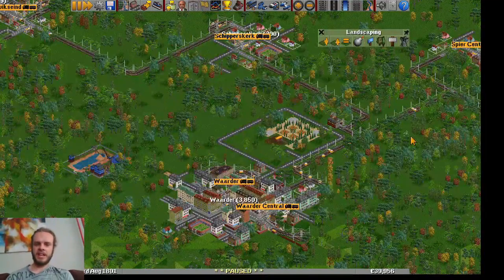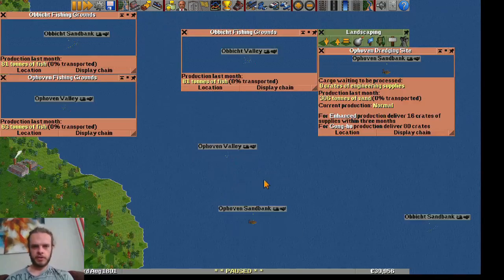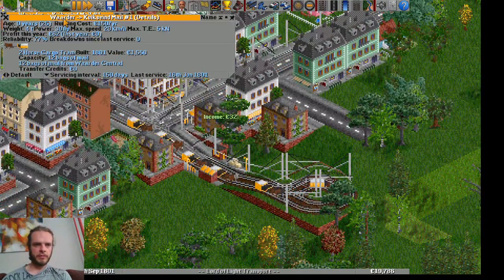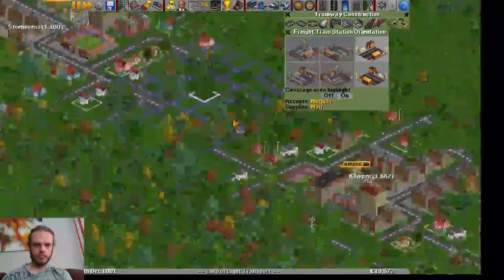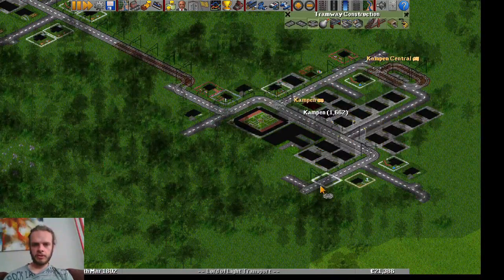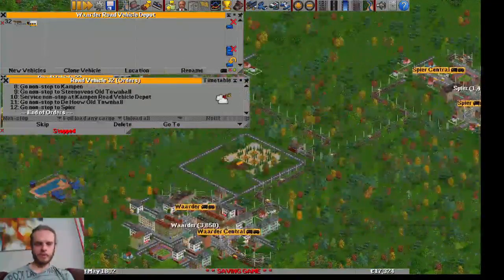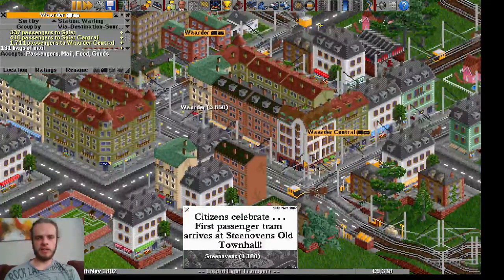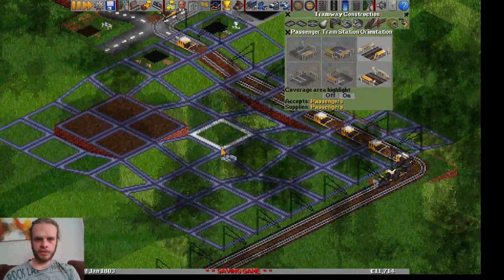Let's play OpenTTD (Game of Thrones map) - Part 2: A fish has no name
Let's play OpenTTD on the Game of Thrones map (A Song of Ice and Fire)! Part 2

In this episode we try to find Nemo, connect a few more towns, and get in a fight with the local authorities.

Using Dutch town names (random locations on the map), some eye-candy NewGRFs. We also do an early start, in 1800.

Sorry for the blurry quality! The vids get less blurry from Part 5 onwards.

List of used NewGRFs:
-Metro Track Set 2.1.2
-av8 Aviators Aircraft Set
-City objects
-Dutch Rail Furniture 0.7.1
-Dutch Road Furniture 0.7.1
-Dutch station set
-Dutch Stations Addition Set v0.8
-Dutch Town Names
-Dutch Trainset 2.1.0
-Dutch Tram Set 2.0.2
-Hover Vehicles 1.0
-Industrial Stations Renewal 1.0.2
-ISR/DWE-style Objects v1.0
-Sailing Ships 0.62
-FISH 0.9.2
-Bigger Train Depot
-NLHS - Dutch Houses v0.3
-VAST: VAST Assortment of Station Tiles
-Beach Objects v1.2
-Dutch Catenary
-Japan Set3: Stations
-Rural Stations
-Dutch Landmarks Objects
-VAST (Objects) 0.3.0
-VAST + Fences 0.2.0
-Dutch Delta Works v1.1
-Dutch Stations Addition Set Part 2 v0.3
-DWE-Stations - Industrial Terrain Tiles V0.7
-DWE-NewObjects
-Eyecandy Road Vehicles
-Hungarian stations
-ECS. Houses 1.2
-The Lighthouse Set v.1.20
-Total Bridge Renewal Set Version 1.2
-eGRVTS v2.0
-Total Town Replacement Set 3.13
-Town Walls Objects v0.1
-OpenGFX+ Landscape 1.1.2
-FIRS Industry Replacement Set 2.1.5
-McDonald's
-NewStations V0.42
-MariCo v0.34
-Polish building set v4
-Long vehicles v4
-Opengfx Airports as Objects
-Cablecar
-Swedish Houses Set 1.1.2
-Swedish Houses Set 1.1.1 Early Mod
-1000 Building Set 0.1.1
-Modern train station set